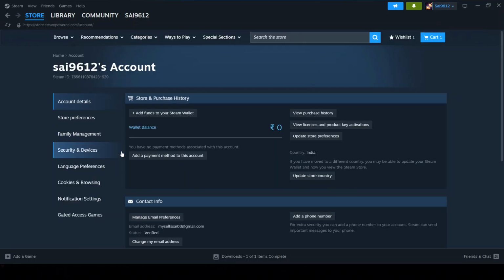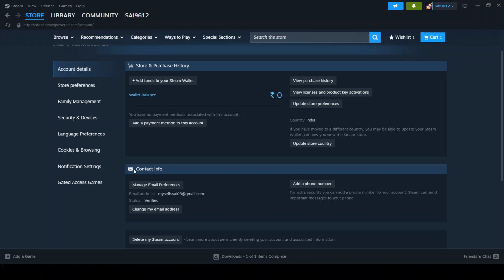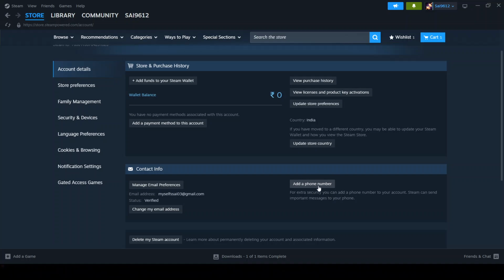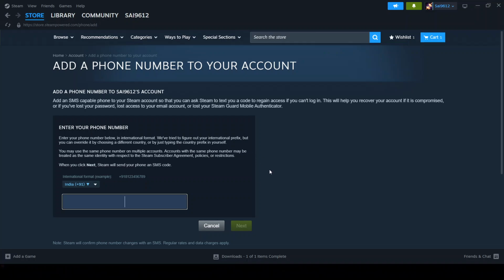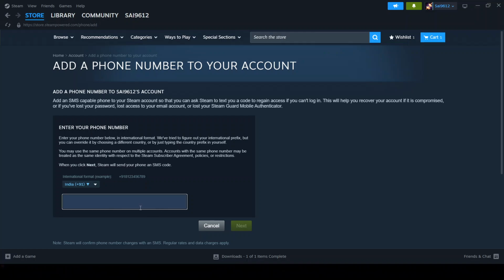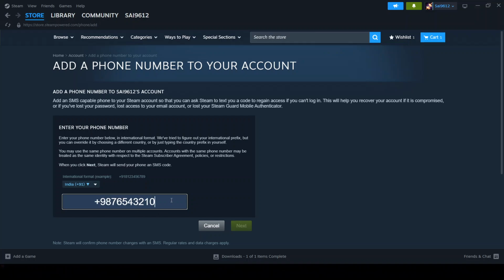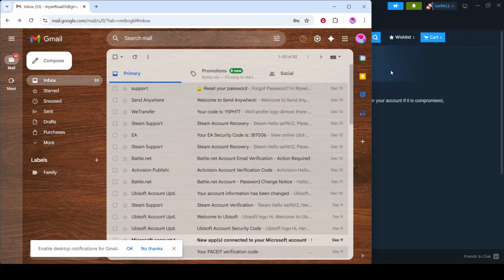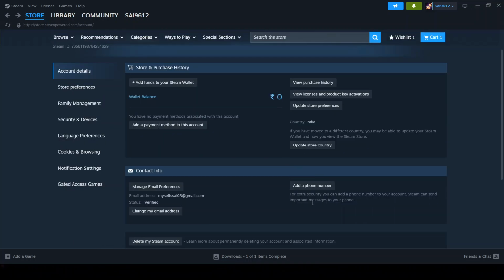How To Change Phone Number in Steam 2026 (Step By Step)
Learn How To Change Phone Number in Steam in this video.

Steam Phone Number
Steam Guard
Steam Account
Steam Tutorial
Steam Guide
Steam
Change Phone Number Steam
Steam Account Phone
How To Update Phone Number Steam
Steam Mobile